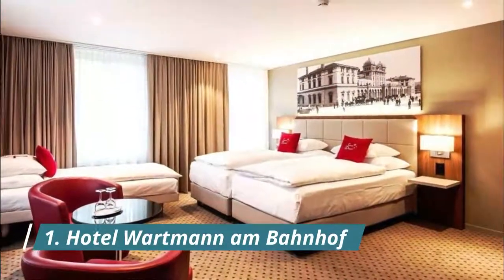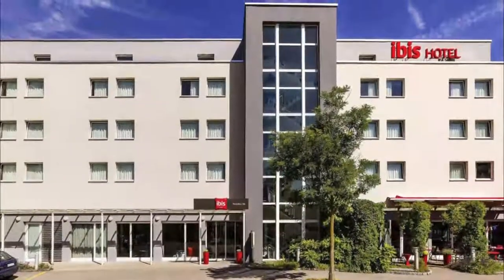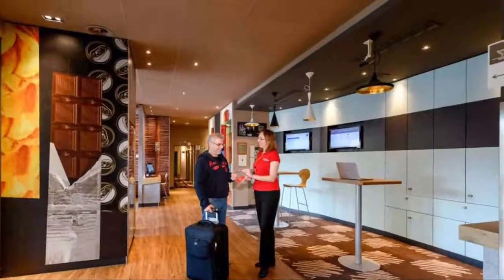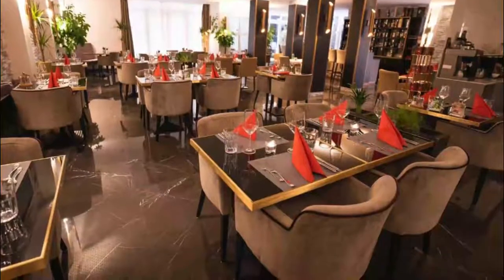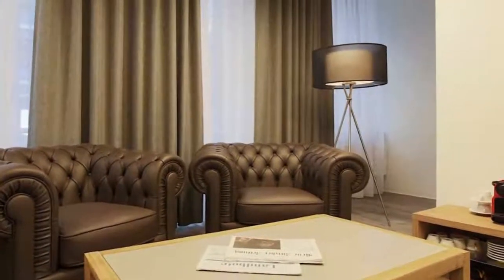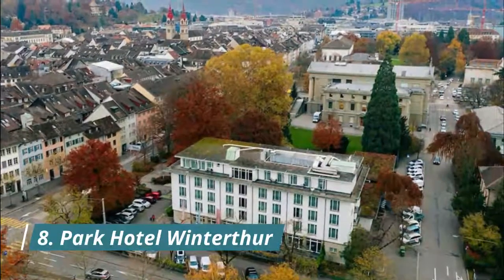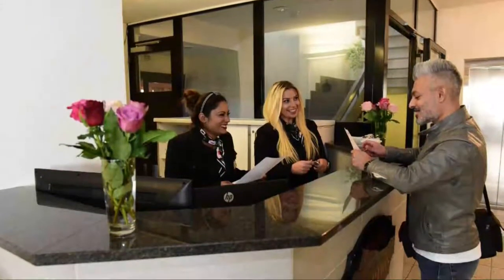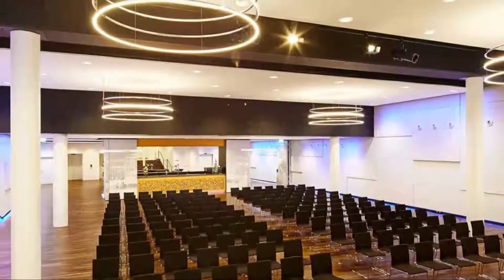Top 10 Hotels to Visit in Winterthur | Switzerland - English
With the plentiful options available in Winterthur best hotels, travelers are spoiled for choice when it comes to best hotels in Winterthur. For those on a budget, Winterthur has many great hotels in Winterthur and guest houses that provide both safety and comfort. Some of the newly built hotels have been awarded for their design, and more continue to open up. There are also capsule hotels in Winterthur, some of which are women-only. For more privacy, there are mid-tier and business famous hotels in Winterthur that provide convenience and all the basic amenities, making a great option for travelers who plan to spend most of their time out exploring the city.

Winterthur is a Swiss city northeast of Zurich, near the German border. Its museums include Fotomuseum Winterthur, with its photography exhibits, and the Swiss Science Center Technorama. Museum Oskar Reinhart shows artworks from antiquity to the 1900s. Kunstmuseum Winterthur exhibits modern art, including Picasso and Klee. The Rosengarten is a hilltop garden with hundreds of rose varieties and views of the old town. This is one eclectic list of hotels to visit in Winterthur – but you’d probably expect nothing less from Winterthur best hotels. From our collective time spent in this amazing city and from feedback gathered from our travel network here is a list of our favorite top 10 hotels in Winterthur.

There are many beautiful hotels in Winterthur. Switzerland has some of the best hotels in Winterthur. We collected data on the top 10 hotels to visit in Winterthur. There are many famous hotels in Winterthur and some of them are beautiful hotels in Winterthur. People from all over Switzerland love these Winterthur beautiful hotels which are also Winterthur famous hotels. In this video, we will show you the beautiful hotels to visit in Winterthur.